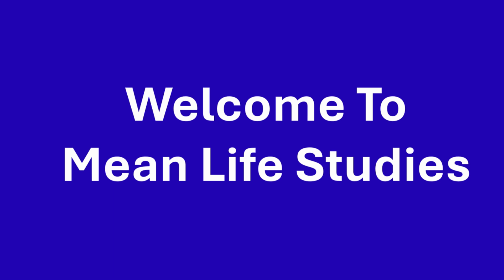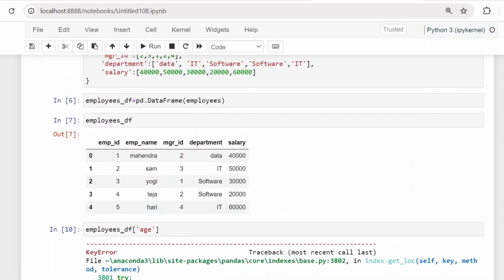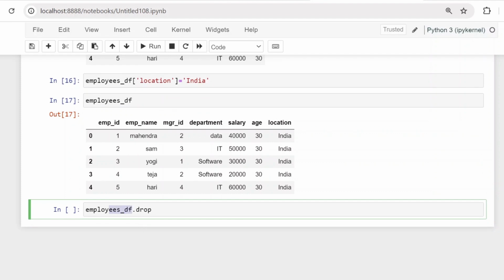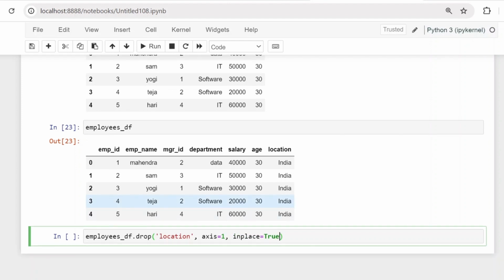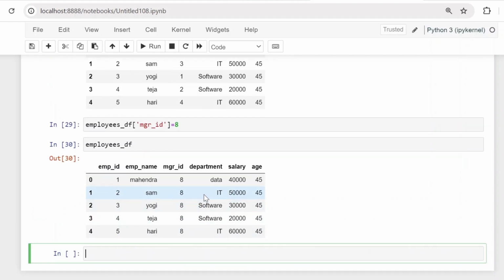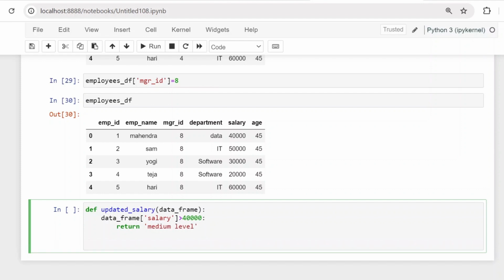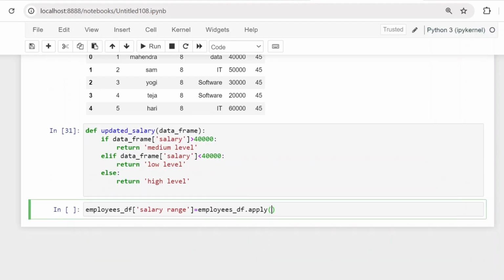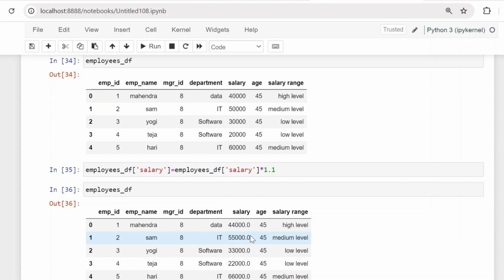Add, drop, and update a column in any data frame in Pandas.